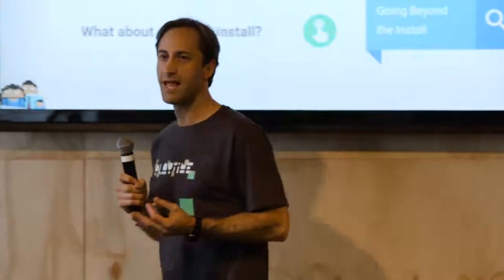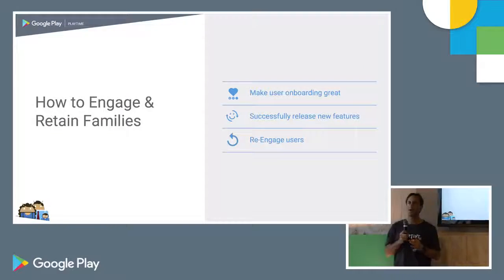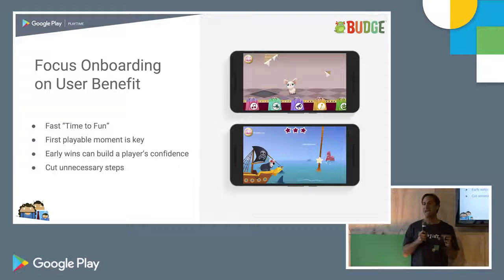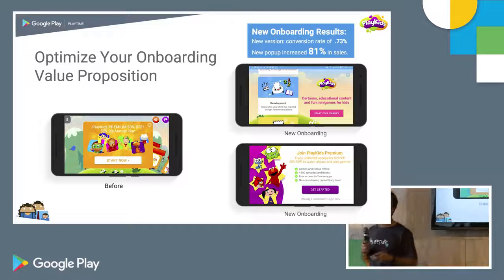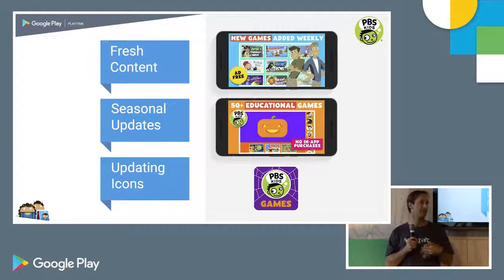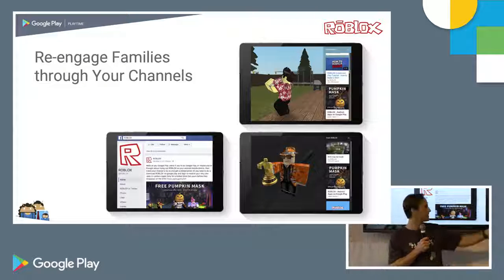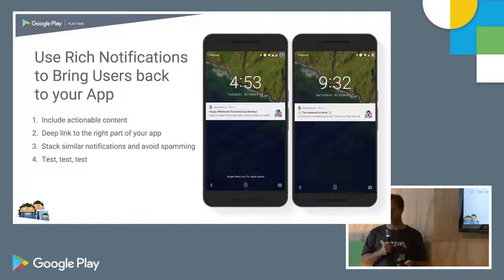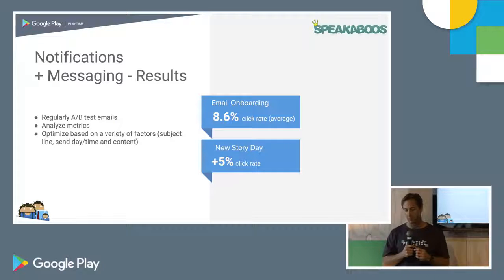Playtime 2016 Optimizing for a post install world